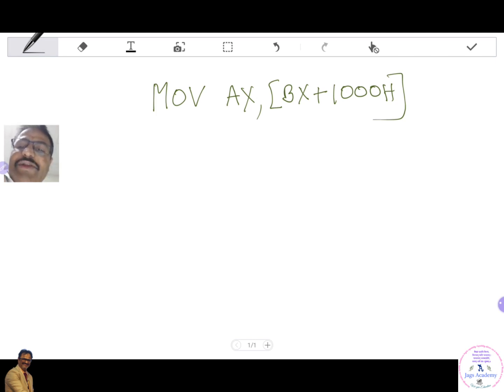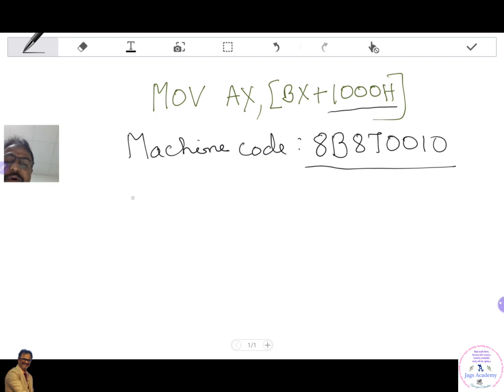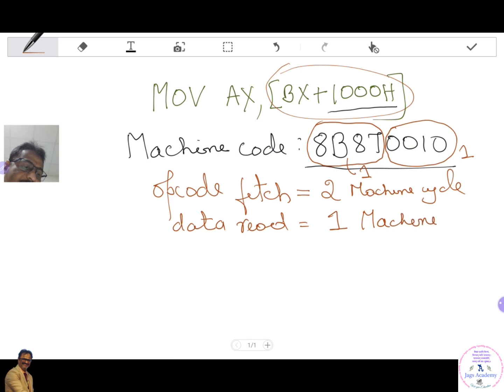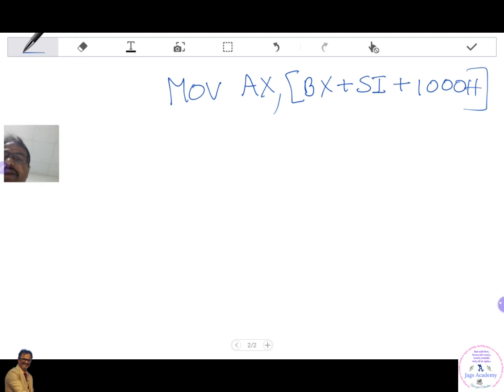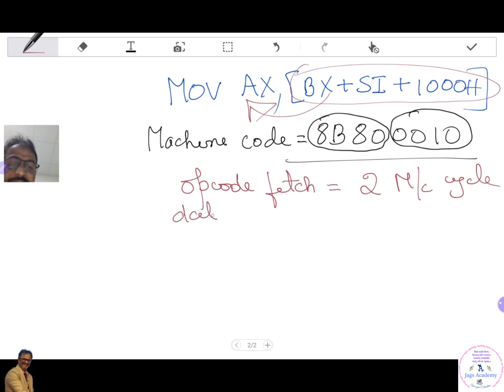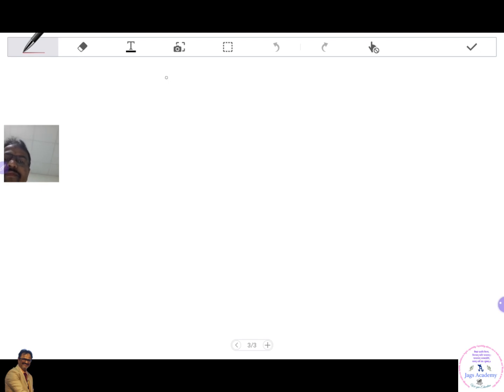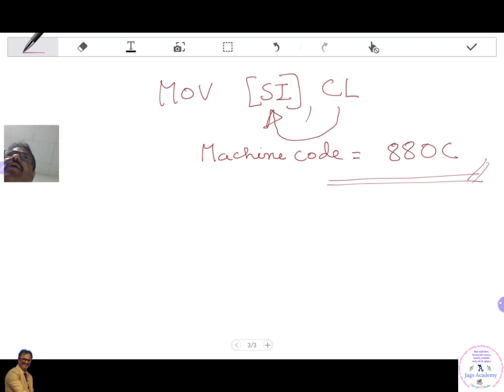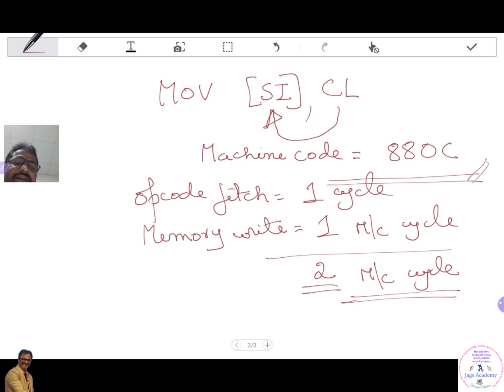8086 Microprocessor machine cycle calculations tutorial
8086 Microprocessor machine cycle calculations tutorial (some instructions examples)